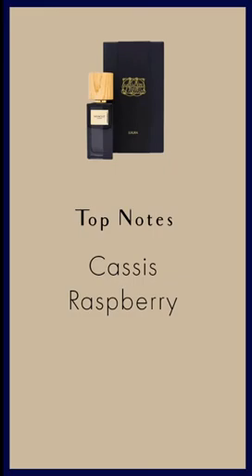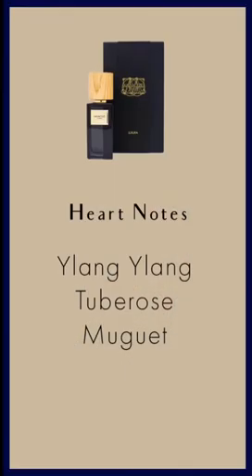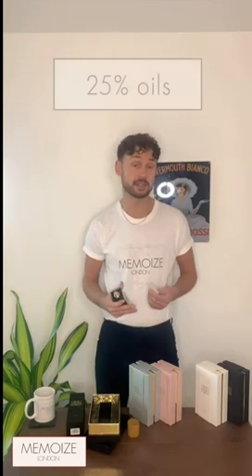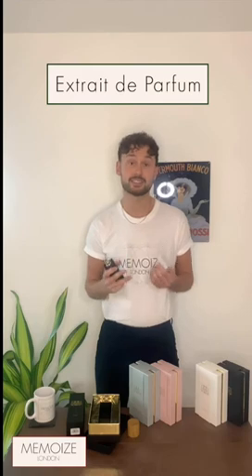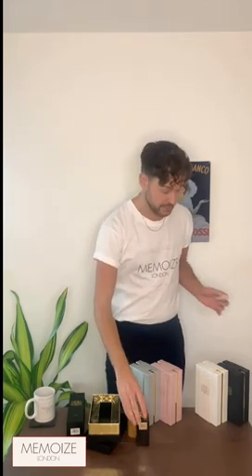Memoize London Luxuria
Welcome to the Memoize London channel. In this video we share with you a deeper understanding about the fragrance Luxuria - It's notes and performance and a little insight into the Memoize London brand.